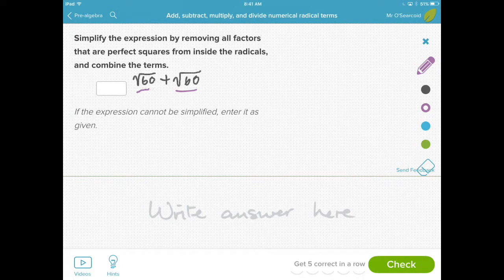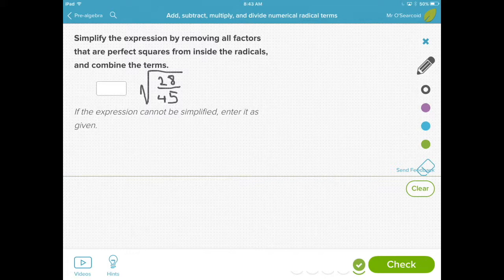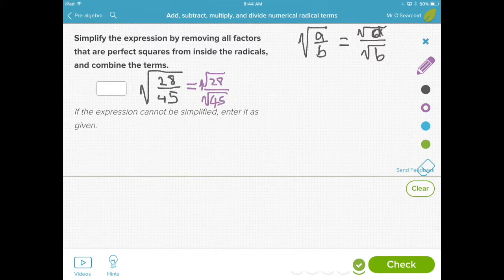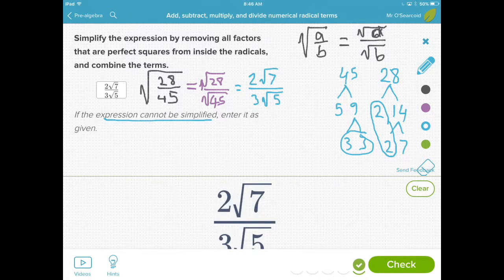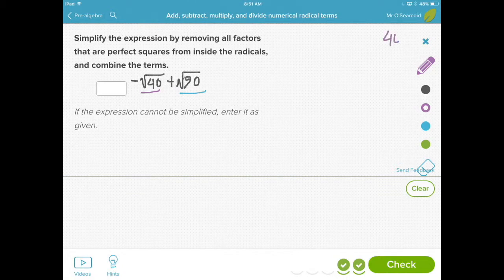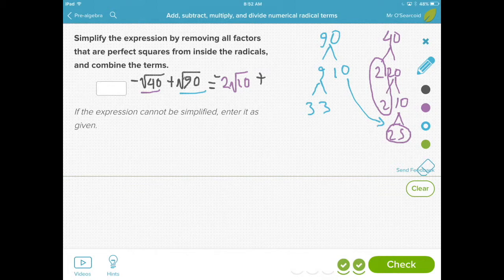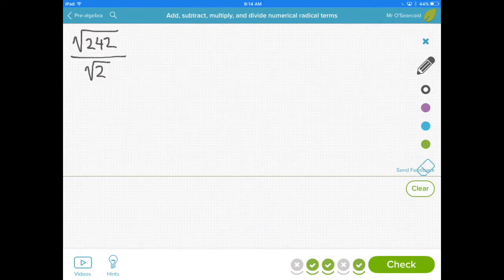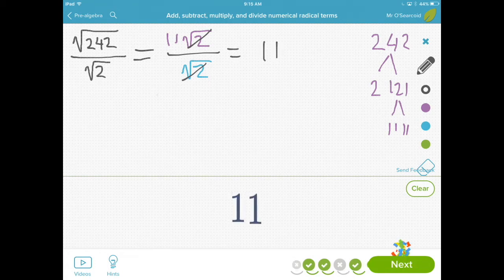Add, subtract, multiply, and divide numerical radical terms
This video is about Add, subtract, multiply, and divide numerical radical terms